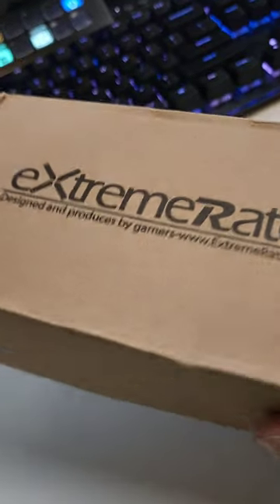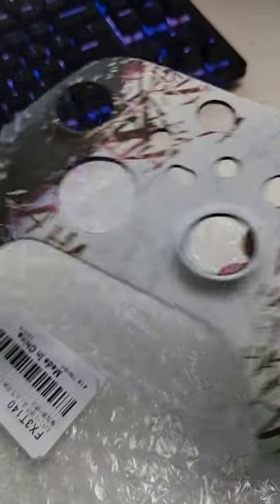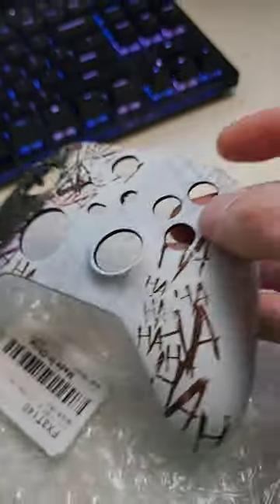you can customize your xbox controller with these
This was an easy way to customize an Xbox Series X controller. Simply open your controller using the tools provided, remove the faceplate and replace it with the customized one, then reassemble. Takes 5 minutes. Have you seen my light mod?

My Keyboard is the Mountain Everest Max.